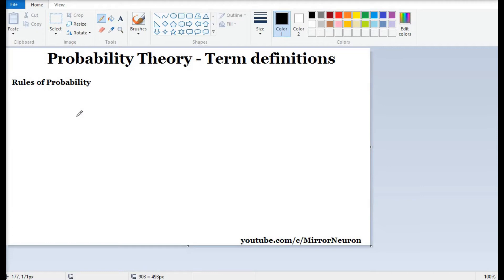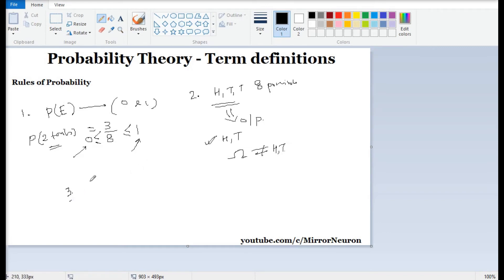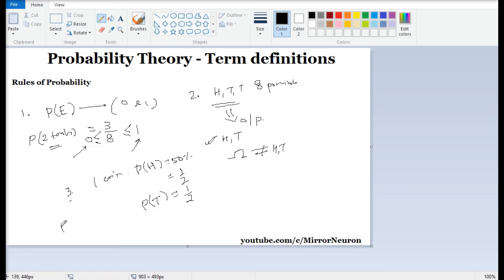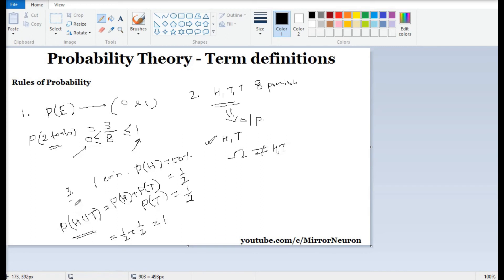Probability for Machine Learning | 3 Axioms or Rules of Probability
This part explains the 3 axioms or rules of probability.